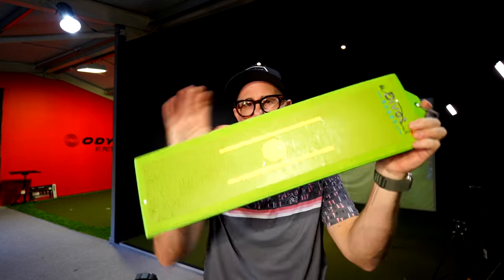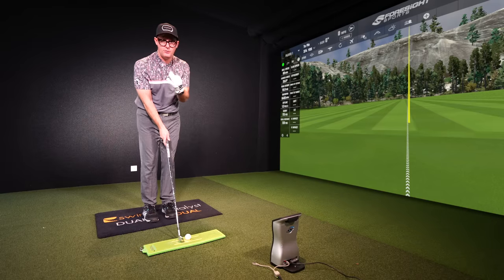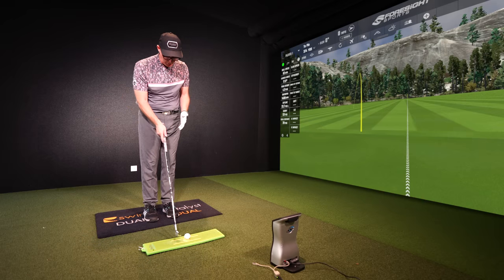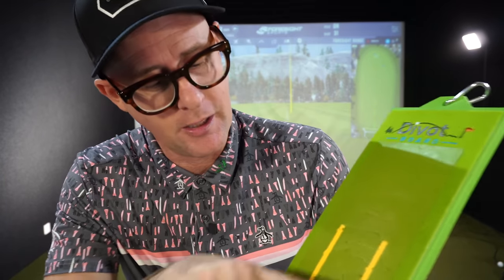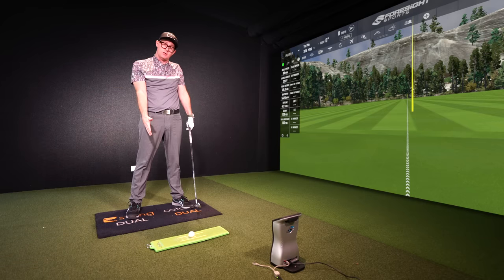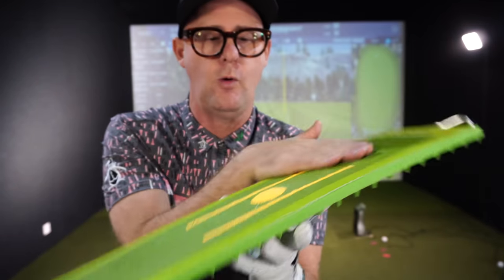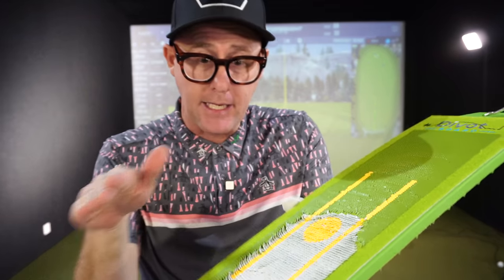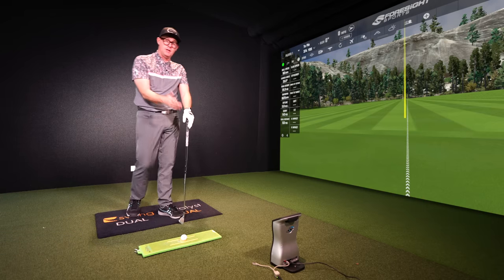Teach Yourself To Strike The Golf Ball Pure - Simple Golf Lessons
Improve your iron strikes, start hitting the ball, and then turf strikes with these simple golf swing drills. The best instruction is often the most straightforward instruction. Use these golf swing tips to find out why you can't strike your irons and suffer from duffs and fat shots.

Save $40 plus an extra 10% with code: CROSSFIELD10

►Please check out Mark's FREE weekly newsletter with EXCLUSIVE videos you won't find anywhere else.